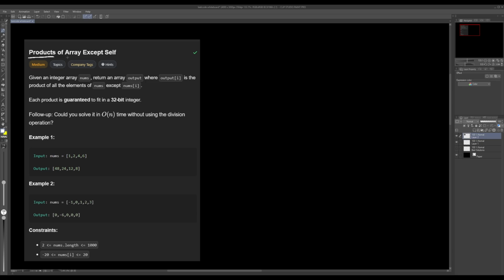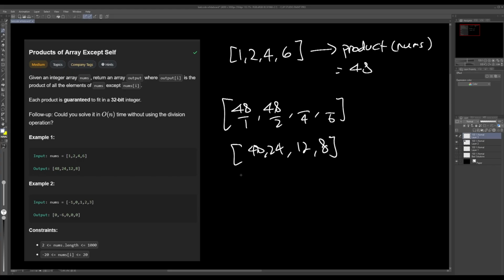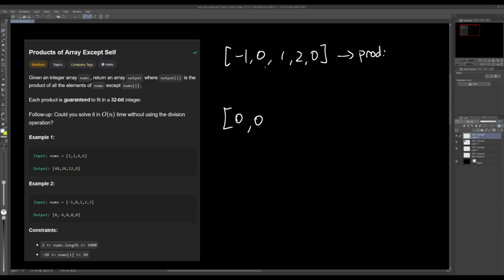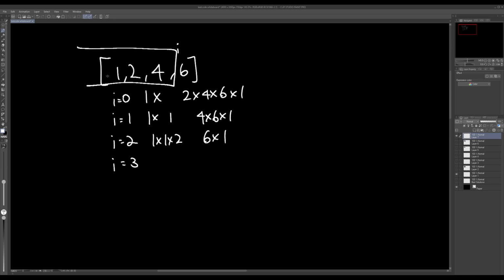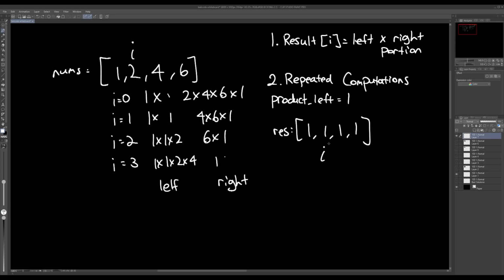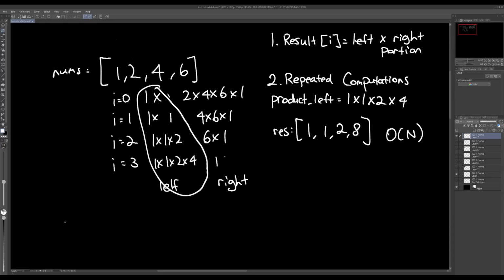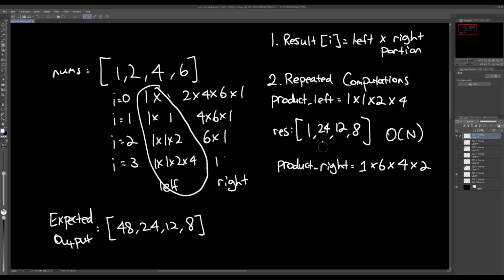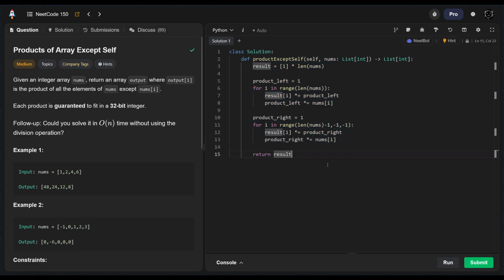Product of Arrays Except Self - Neetcode 150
Chapters:
0:00 Overview
1:01 Brute Force
1:53 Division Solution
5:41 Follow-up: No Division
14:59 Coding Time